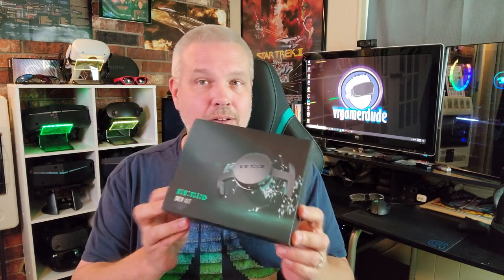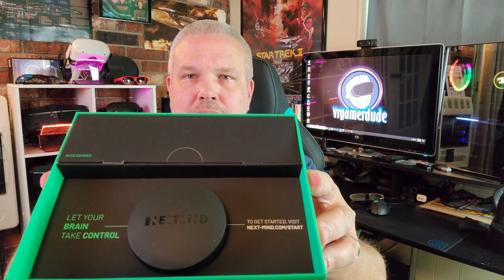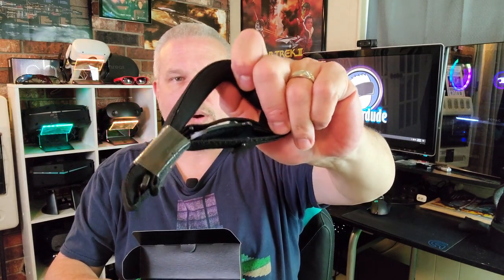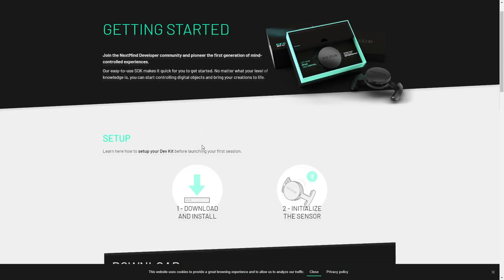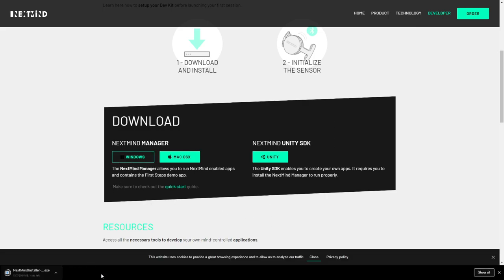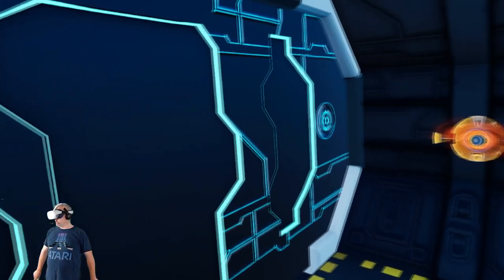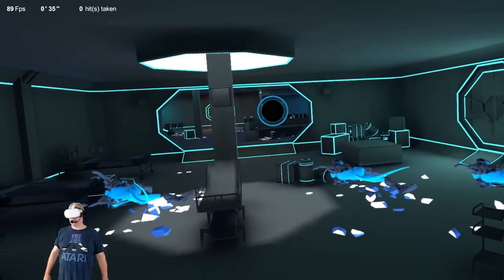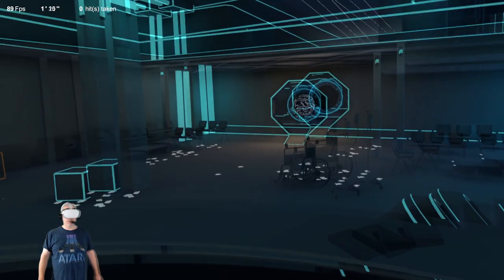I Just Played A VR Game With My Mind And It Was AWESOME! - NexMind Brain Control Interface Review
Over the past 6 years I have reviewed a lot of strange and interesting VR tech on this channel but I have to say the NextMind brain control interface is for sure one of the coolest things I have tried in a long time! I have always been fascinated by the idea of BCI's and I was very excited to have recently received a dev kit from the team over at NextMind to review... I sincerely want to thank them for sending this over because it has truly opened my eyes to the possibilities of what a device like this can bring to not only Virtual Reality apps and games, but also a host of other use cases such as aiding people with mobility issues or just plain letting me be lazy and not having to find the remote buried in my couch cushions when I want to change channels on the TV.

So what exactly does this piece of Sci-Fi like tech actually do? Well from what I understand, it relies on the users visual cortex in which the sensor pulls electrical signals from and then translate them into in game/app actions after focusing on specific neuro tags that are placed throughout the experience. There has been a lot of debate as to whether this could be truly considered mind control since I am not just thinking what I want the system to do, but having to look at and focus on an object to make the magic happen. One argument is that this is similar to traditional eye tracking but IDK.. I have never had an eye tracker make me feel like I was Professor X!

 I can totally see a future where this tech is built directly into VR headsets so I encourage developers who might be interested to check it out at the link below... For consumers as I said in the outro of this video I will not recommend purchasing one of these at this time because quite frankly unless you are planning to learn how to develop with it there isn't much more than what you saw in the video that you could currently do with the device so lest just say this is in the DK1 stage and its gonna be a while before we all get a turn playing with one but when the time comes and I feel it will sooner than later it's gonna be awesome!

0:00 Intro

1:03 Unboxing

2:46 Setup

4:32 Calibration

7:45 2D App Testing

11:54 VR Game Testing

18:35 Final Thoughts

Hardware used on this channel:

PC  Specs:
I9 10900k
RTX 2070 Super
32GB 3000mhz Ripjaws
MSI A-Pro

Headsets:
Oculus Rift
Oculus Rift S
Oculus Quest
Oculus Quest 2
HTC Vive
Samsung Odyssey+
HP Reverb
HP Reverb G2
Pimax 5K+
Pimax 8KX